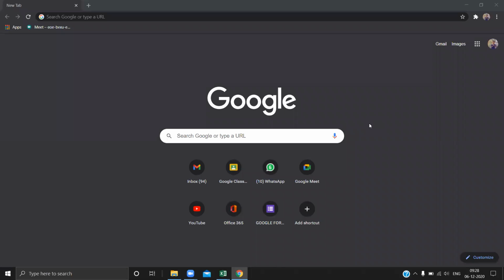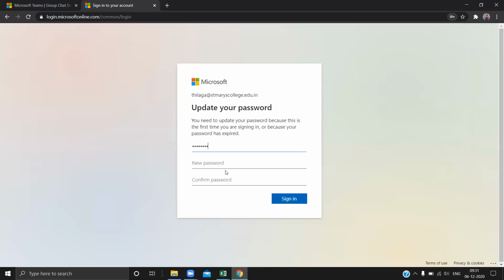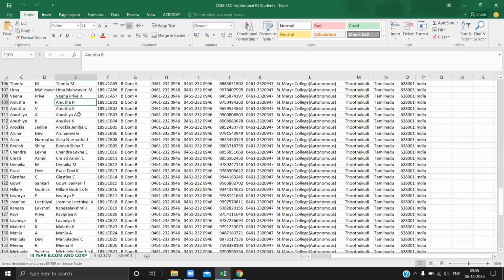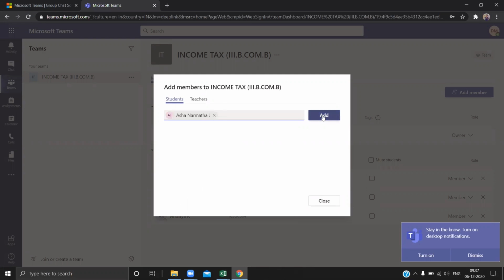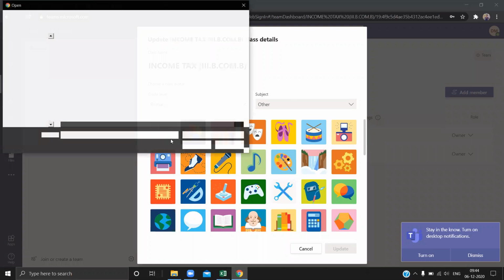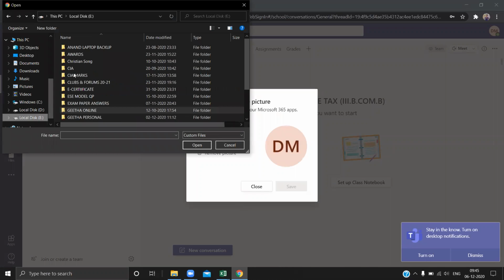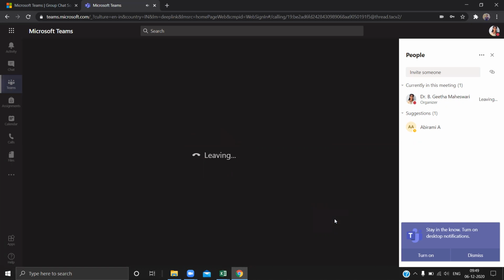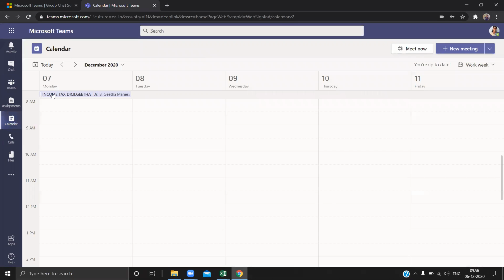HOW TO SIGN IN MS TEAMS WITH STAFFS' INSTITUTIONAL ID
Dr.B.Geetha Maheswari, St.Mary's College (Autonomous) Thoothukudi.
This video explain how a staff can sign up into Microsoft Teams using the staffs' institutional given to you by your institution and also how to create a classroom and admit your students in your classroom.